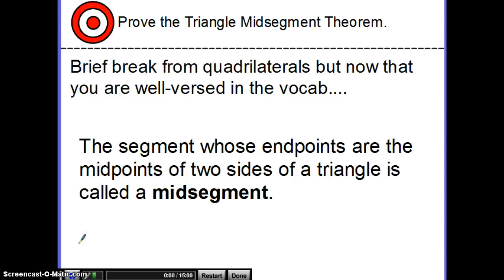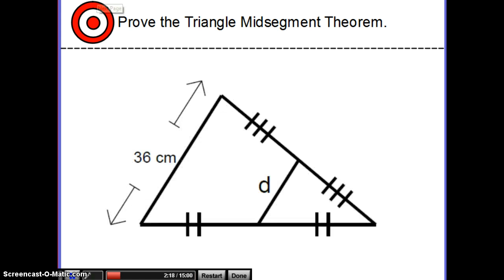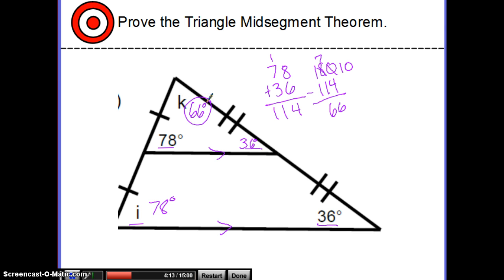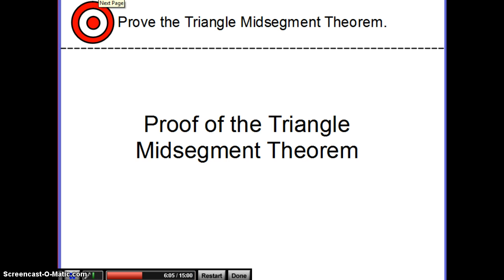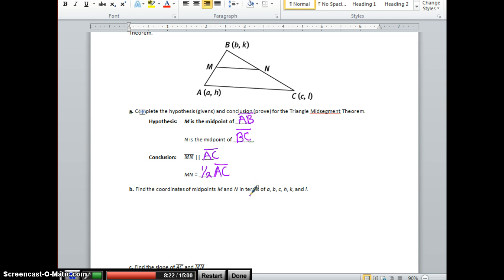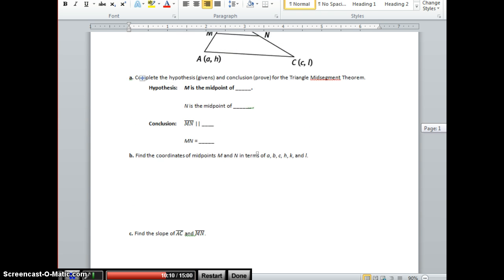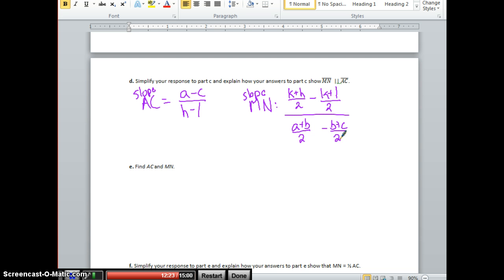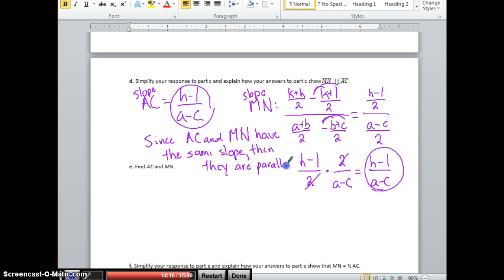Triangle Midsegment Part 1